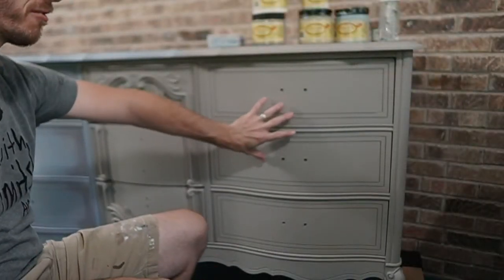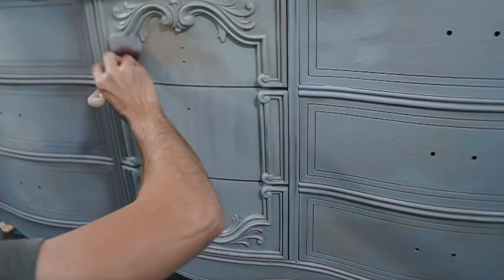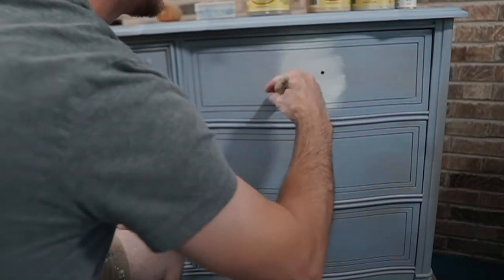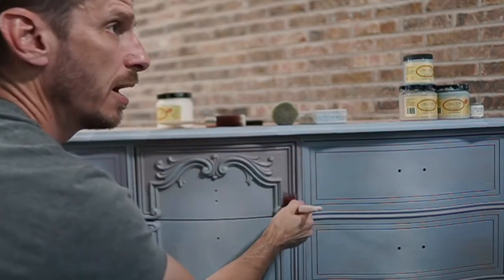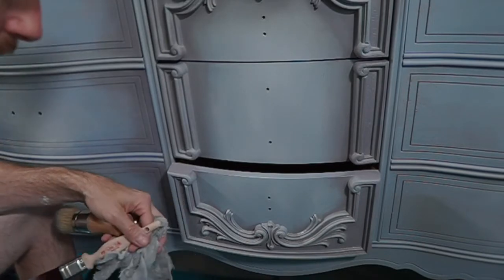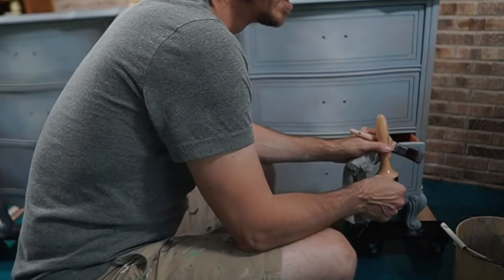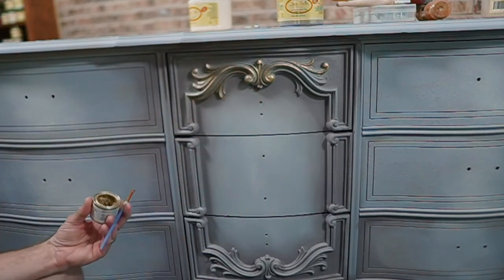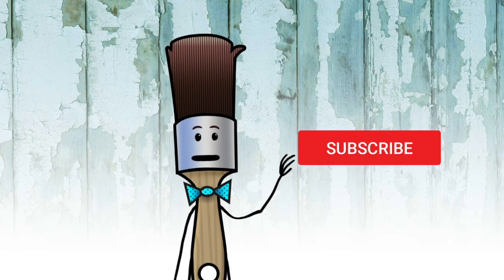How to use Gold Gilding Wax and add chalk paint shading and blending to French provincial dresser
Aaron will demonstrate how to use Gold Gilding Wax and also show how to shade and blend on a French provincial dresser. Using Dixie Belle chalk paint products, we'll add amazing color depth and glamorous gilding wax to the beautiful details of this French provincial dresser.
The color palette includes Savannah Mist, Blueberry, French Linen, Buttercream, and Mason Dixon Gray. The top was stained with an espresso stain to give it a rich classic look.

00:00 Introduction
00:30 Adding the mix of Savannah Mist and Blueberry chalk paint
6:20 Adding highlights with Buttercream
12:00 Shading with Mason Dixon Gray
25:55 Gold Gilding Wax